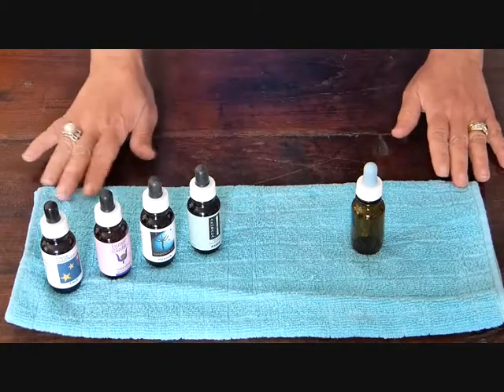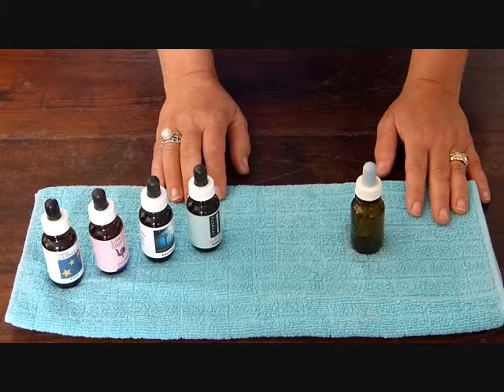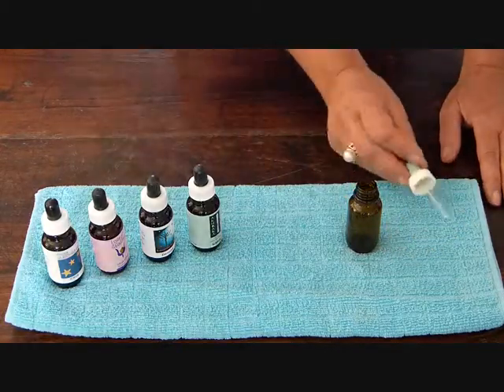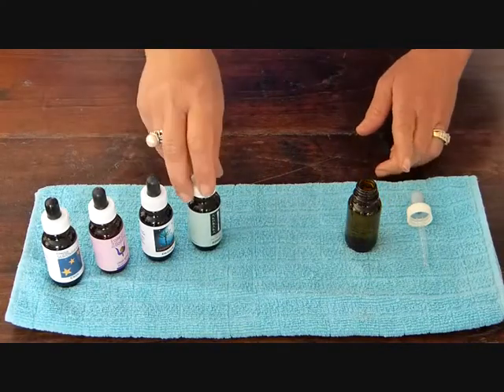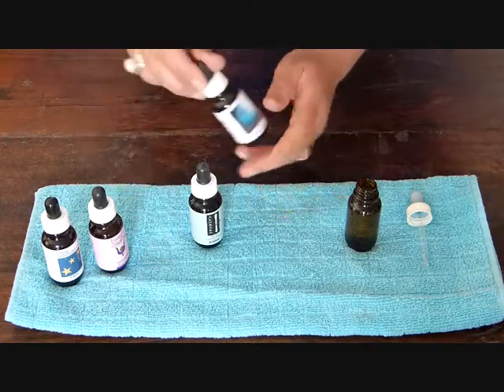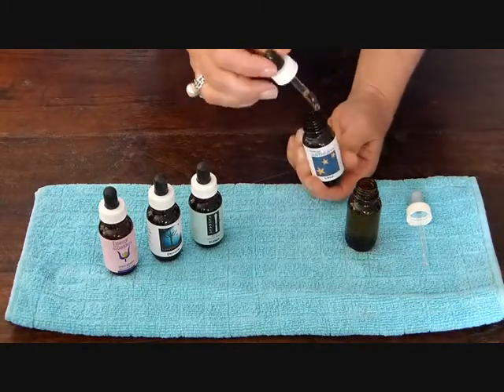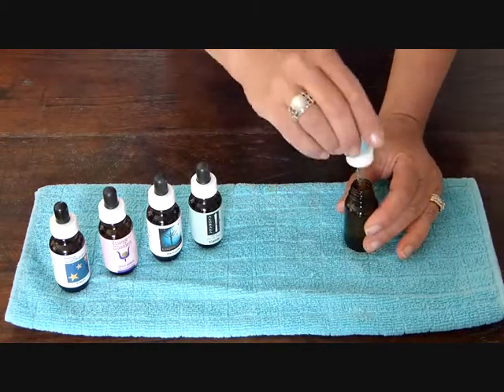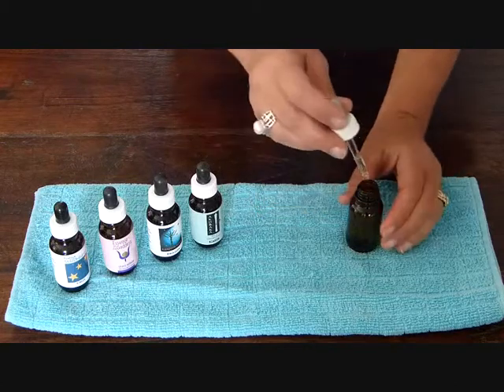Preparing A Personal Combination Blend from stock essences and/or elixirs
Detailed instructions on preparing combination blends using Essential Energies Essences and Elixirs